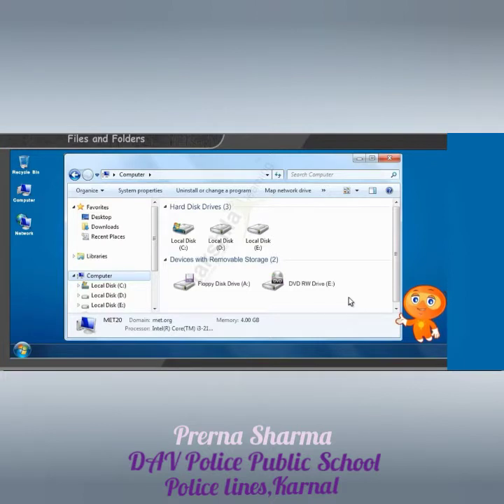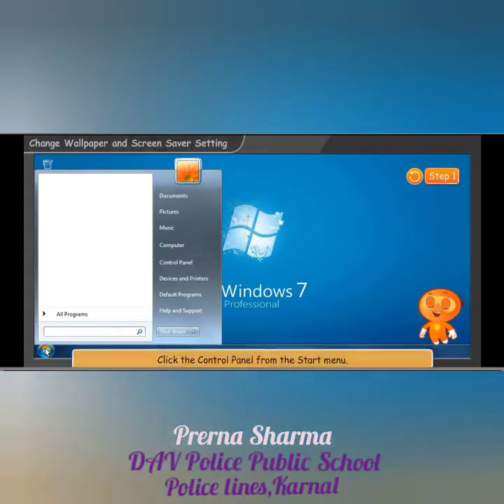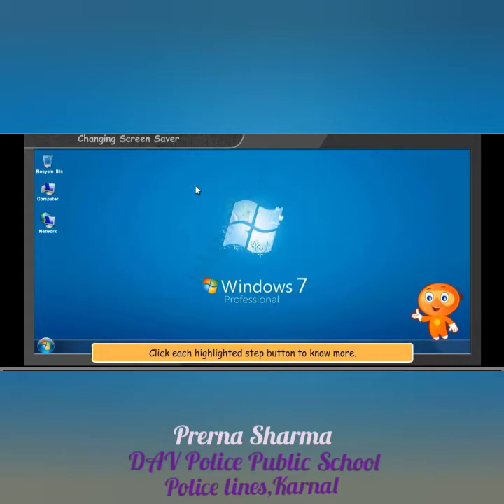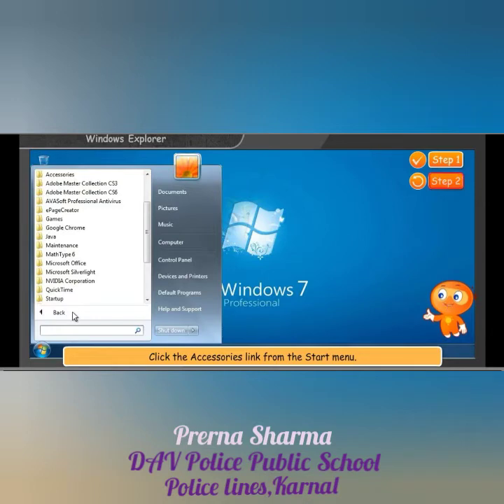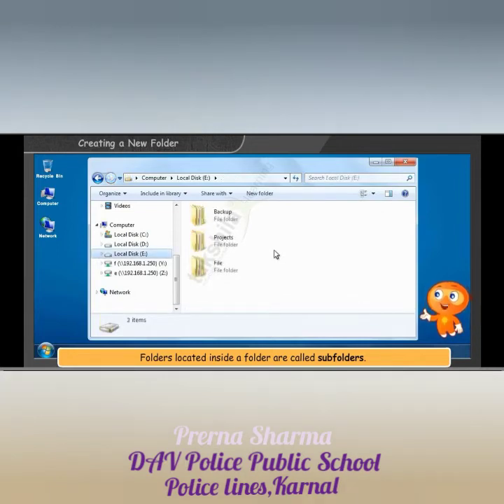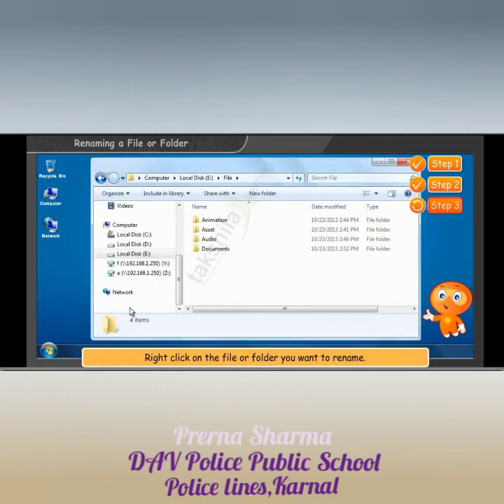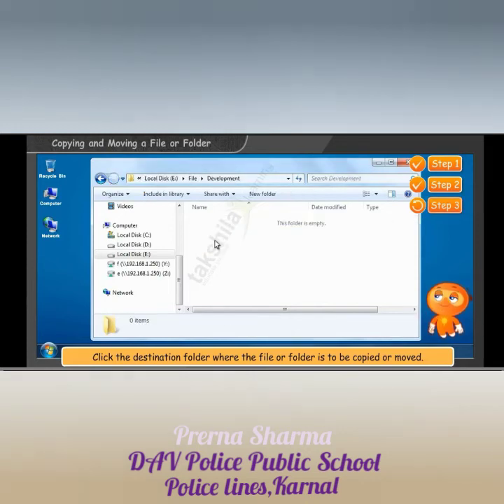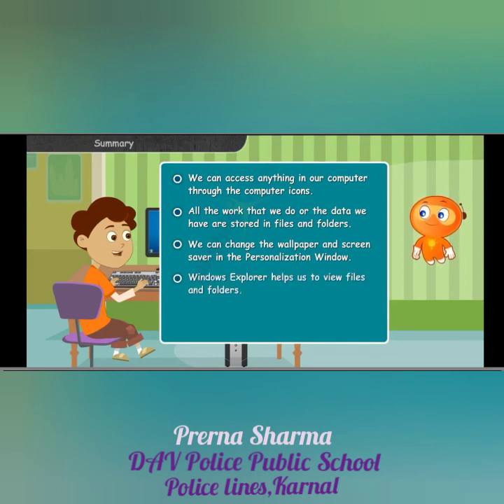Desktop Features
DAV Police Public School, Police Lines, Karnal (kaithal Road)